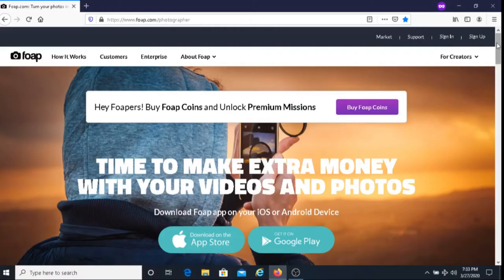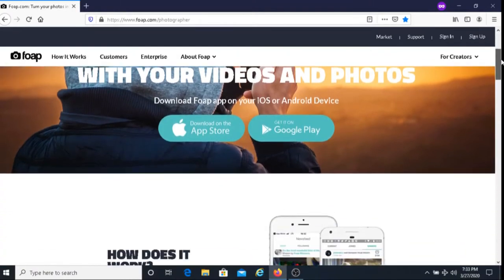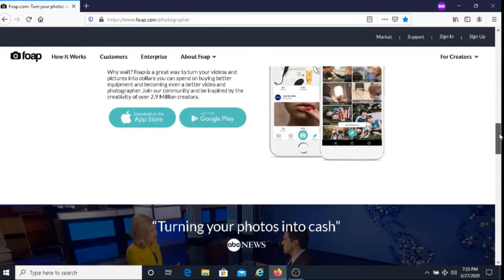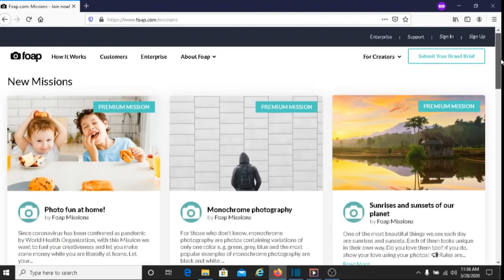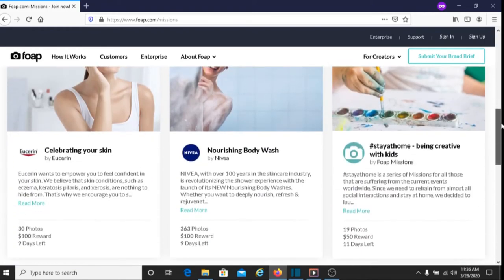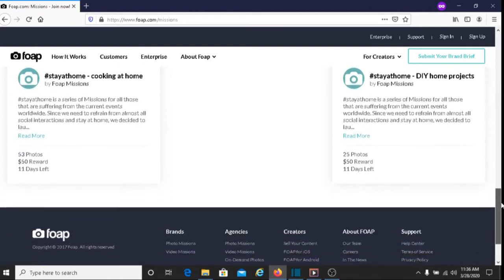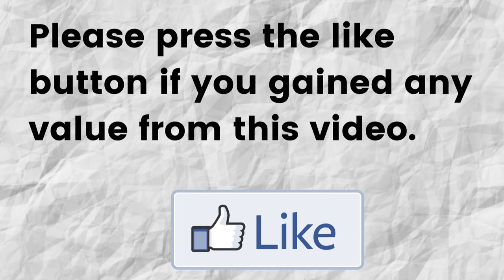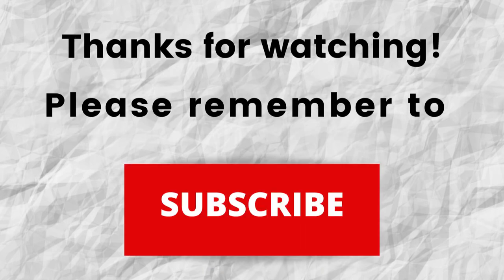How To Earn Money Selling on FOAP: Things You Need to Know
In this video, I share how you can earn money selling on FOAP. I also share other valuable information such as how you get paid and how much you earn when any of your photos or videos sell.

FOAP is an app that you can use to sell photos and videos. You earn money when someone or a company buys your images.

Camera I used to make this video:

If you're YouTuber that's looking to grow your channel, then I recommend you use TubeBuddy.